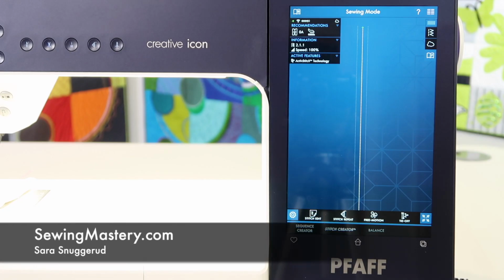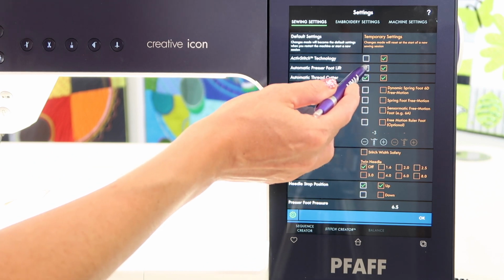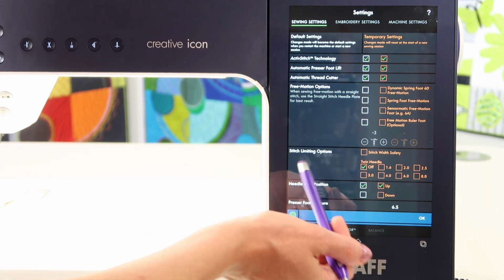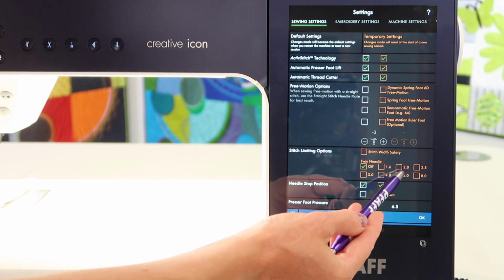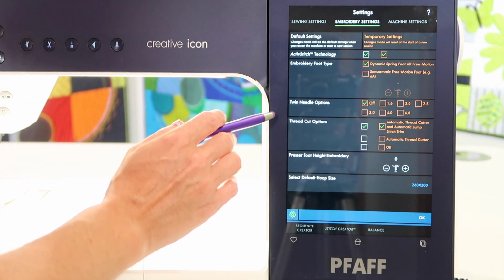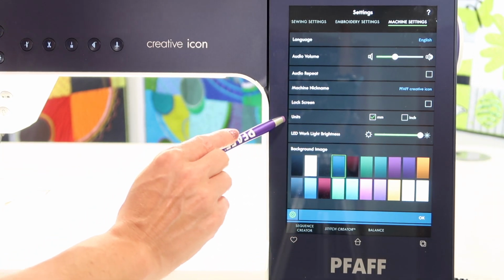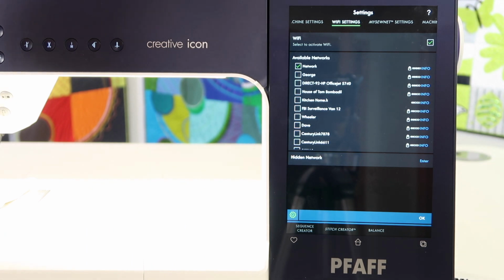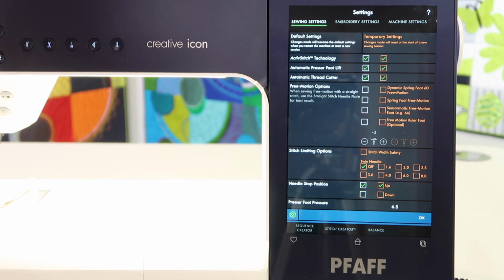PFAFF creative icon 16 Settings Menu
Learn all the customization available for the way you sew within the settings menu on the Pfaff creative icon sewing and embroidery machine.

View all the free video tutorials on the Pfaff creative icon sewing and embroidery machine here: